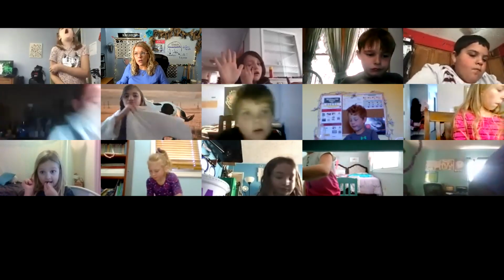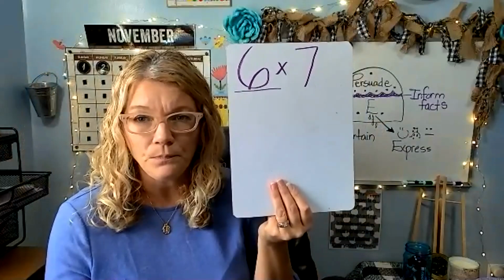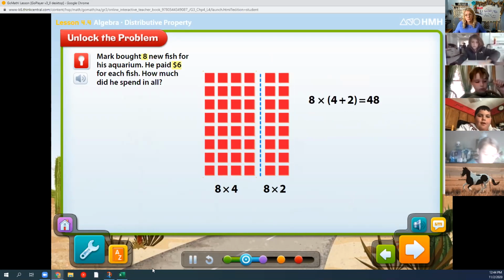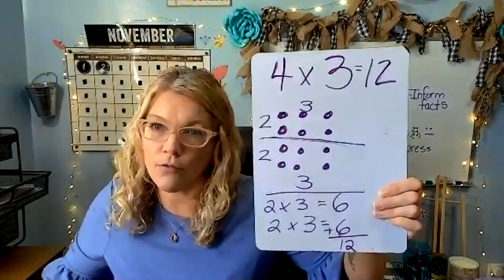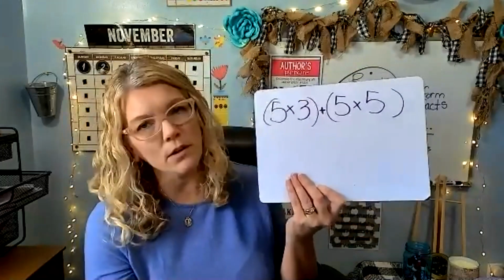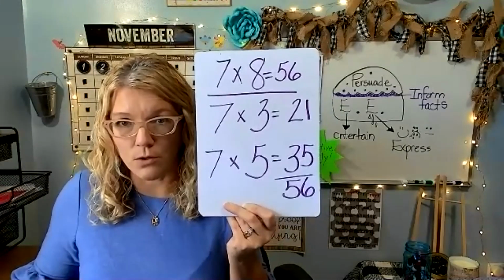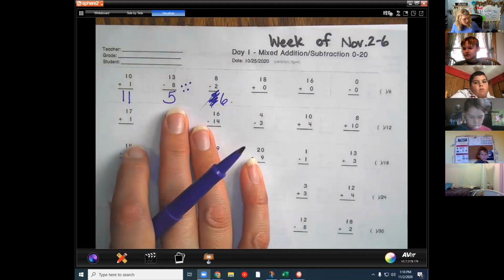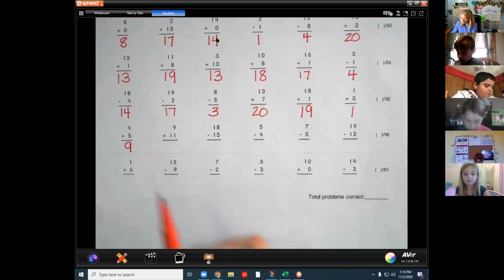Monday, Nov.2 Math lesson